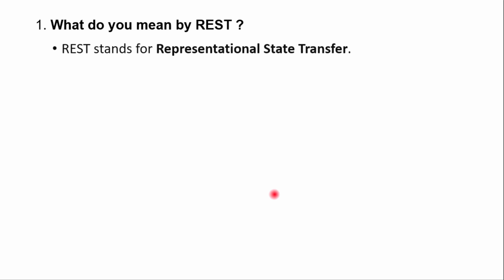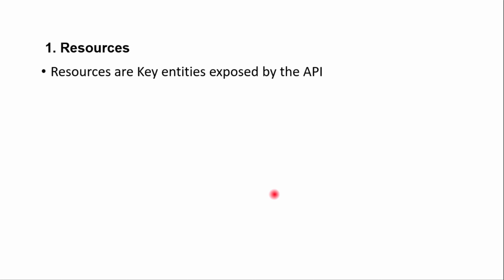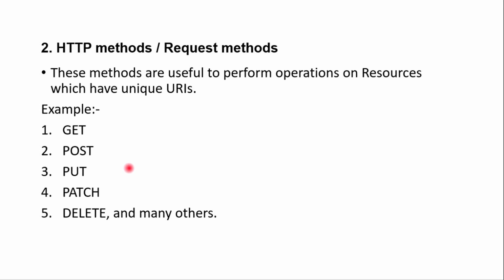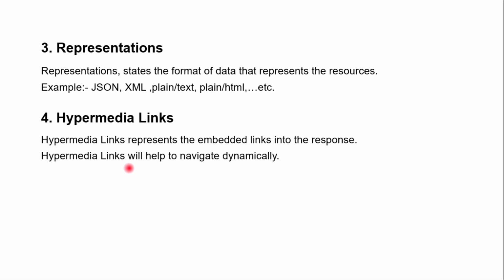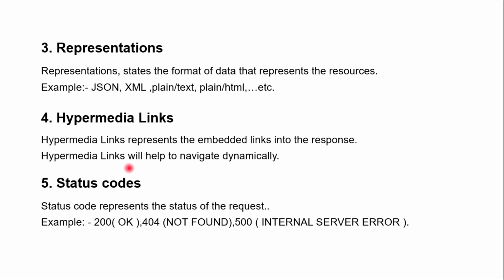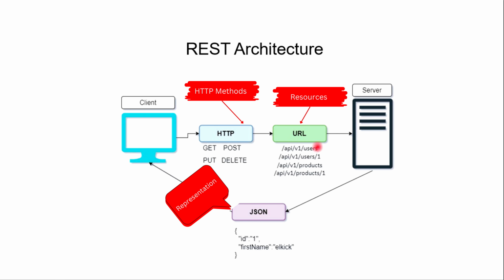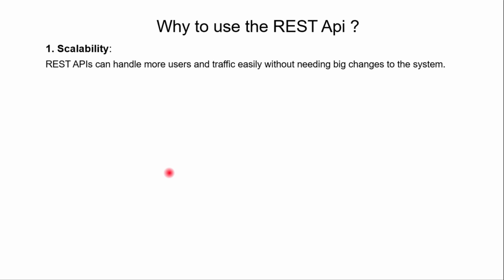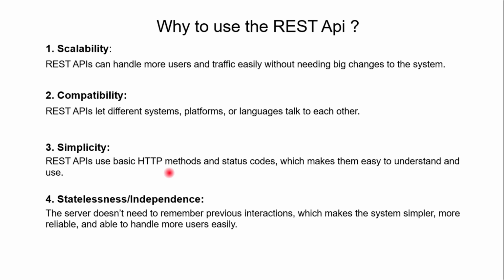REST APIs with Node.js + Express + MySQL + Sequelize | Episode 3 - Elkick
Hello Guys,
This is episode 3 for Node.js + Express + MySQL + Sequelize.
In this video will understand what is rest api is.